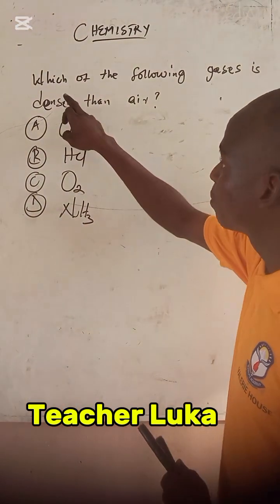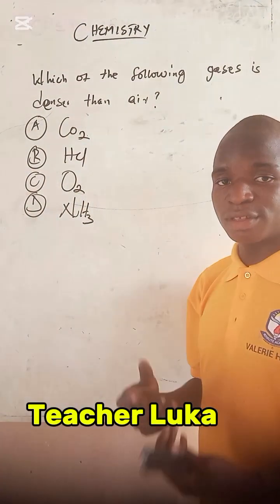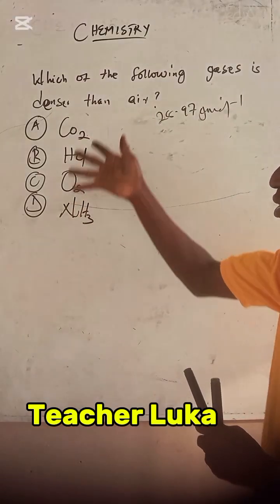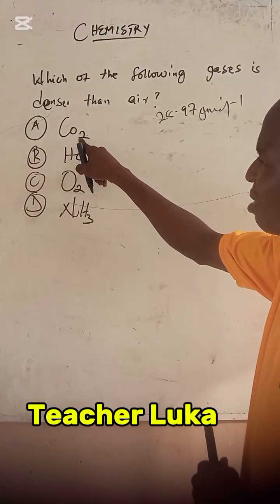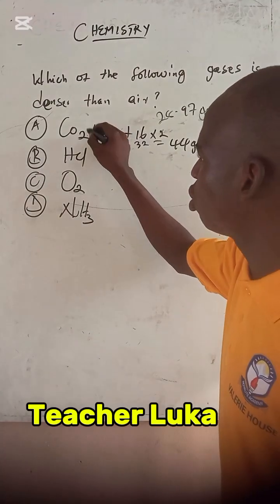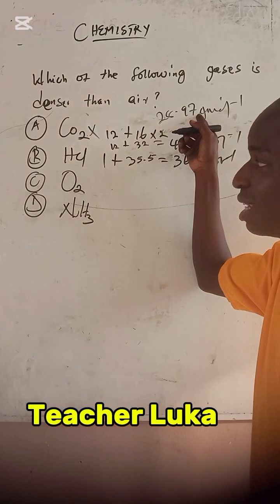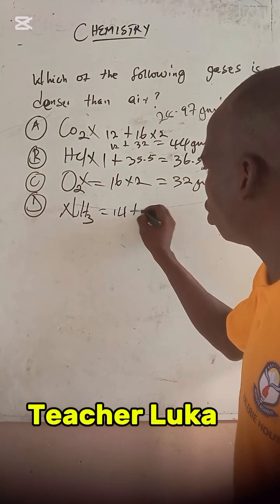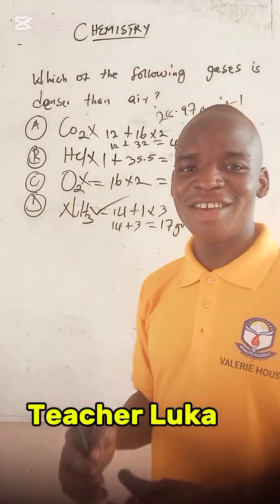The percentage composition of air DETERMINED....